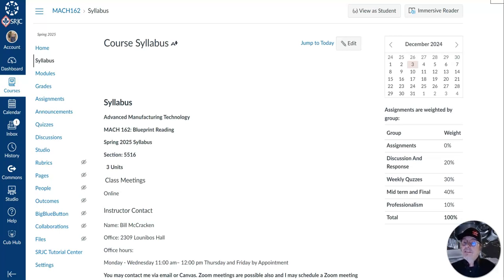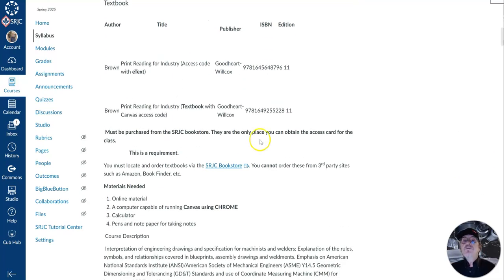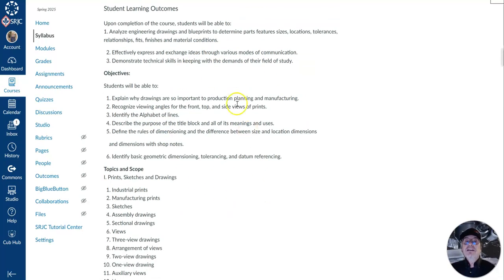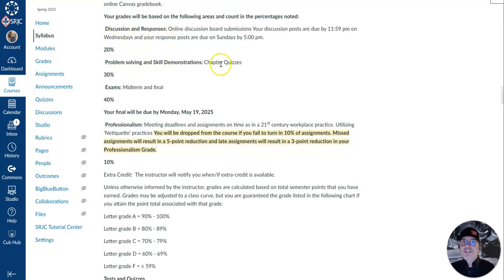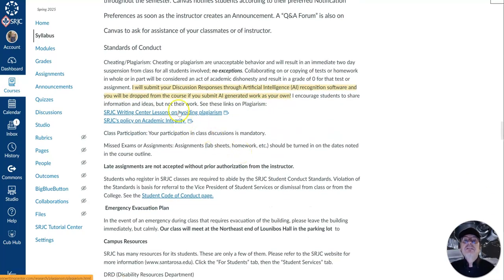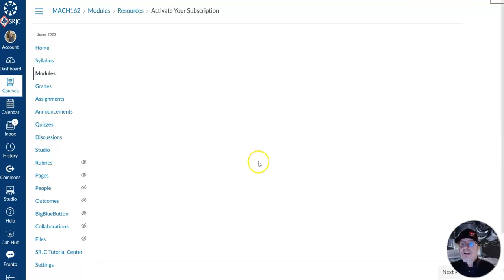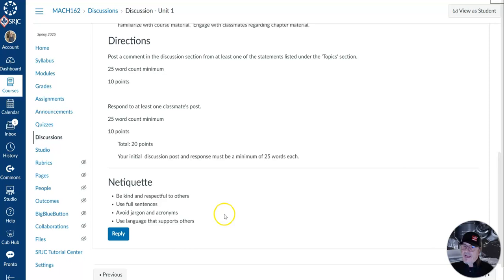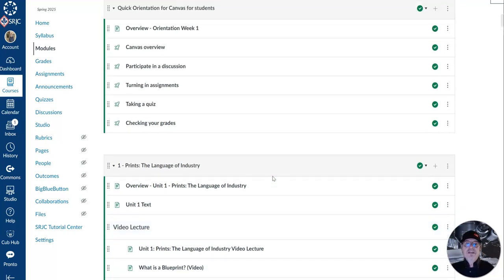MACH 162 Spring 2025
Welcome video to students for my Spring 2025 Blueprint Reading online course